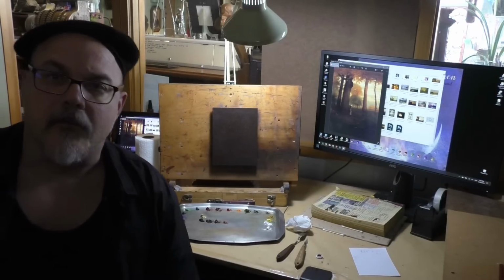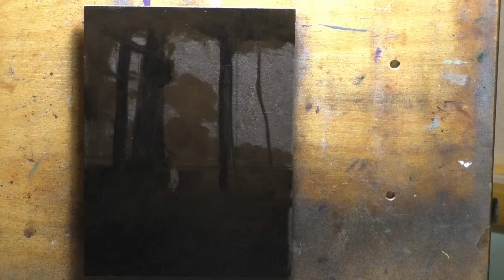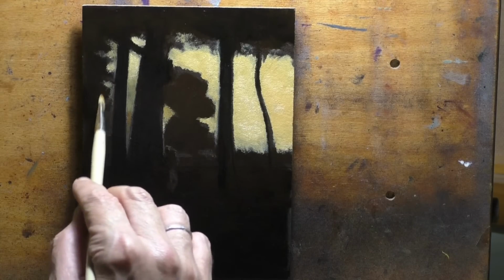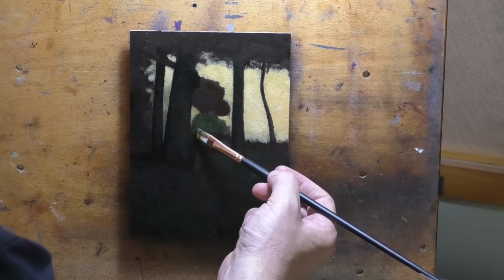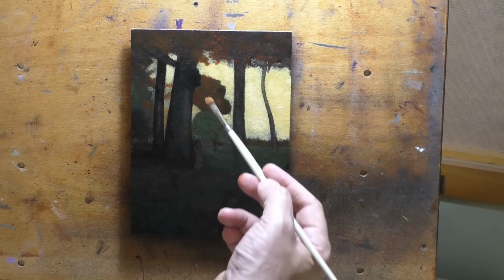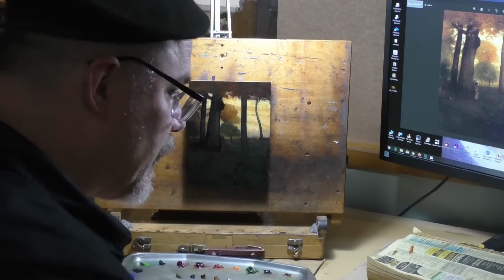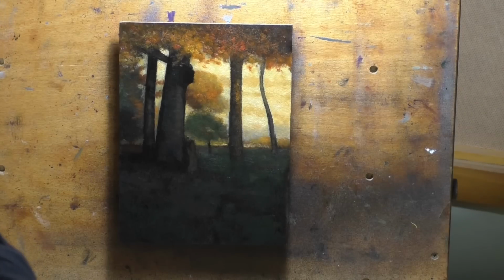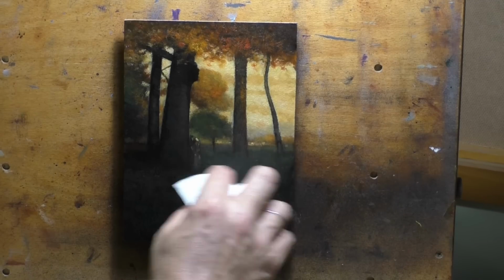M Francis LIVE - Inness Study Tonalist Landscape Painting Demonstration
A long but good painting demonstration after George Inness. Enjoy!